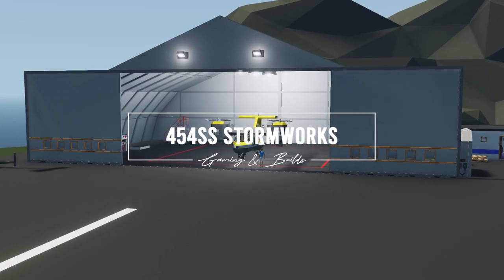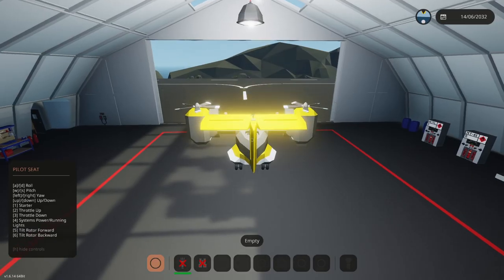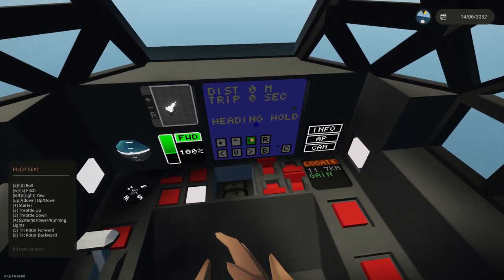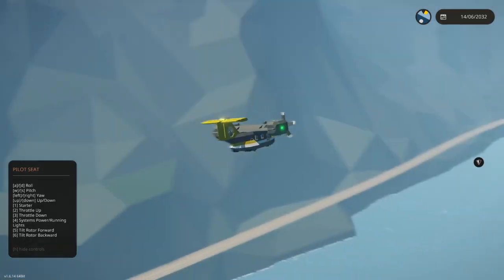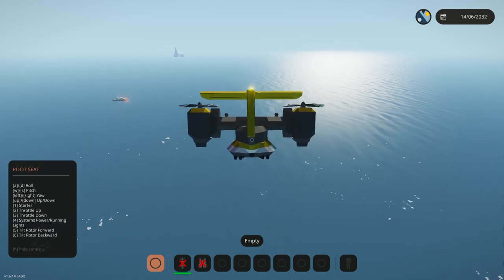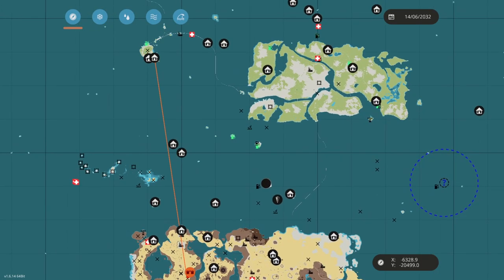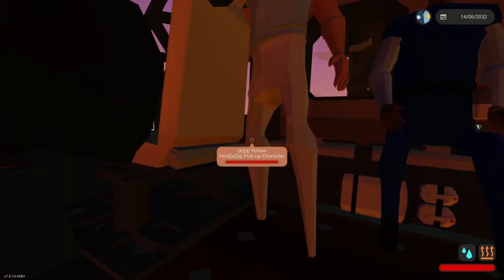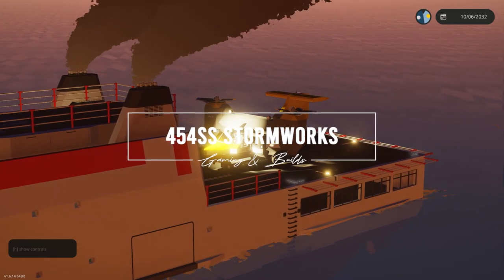Stormworks: VTOL rescue almost ends in DISASTER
In this video, 454ss showcases the Martol 25 tilt rotor, and uses it in a search and rescue mission, even landing on a Hospital Ship at the end!

Download it for your Stormworks game in my Steam Workshop!

Creations